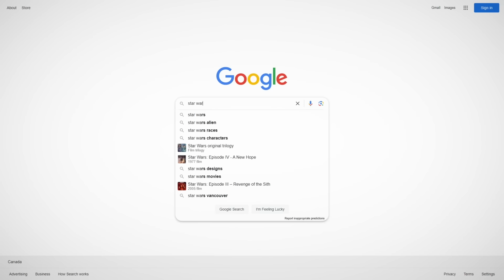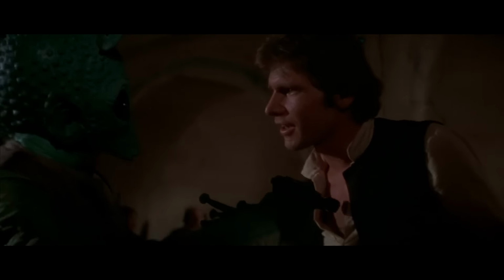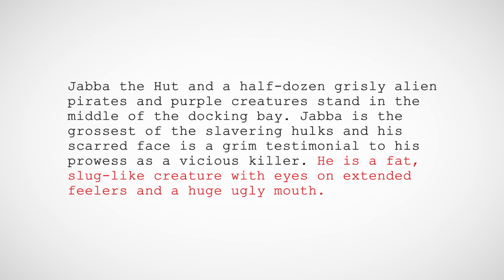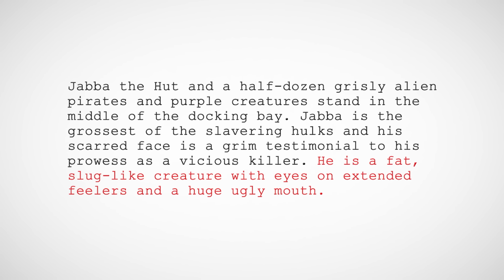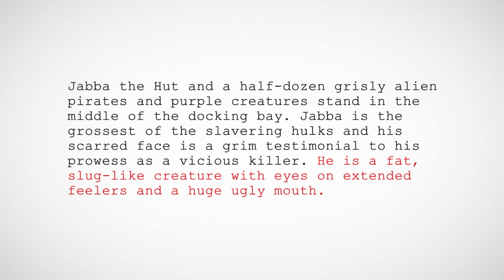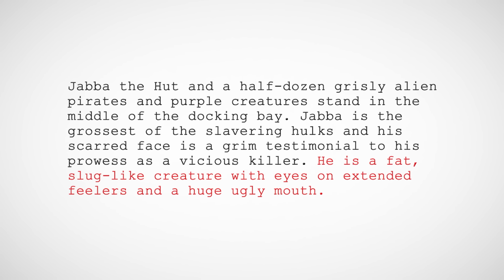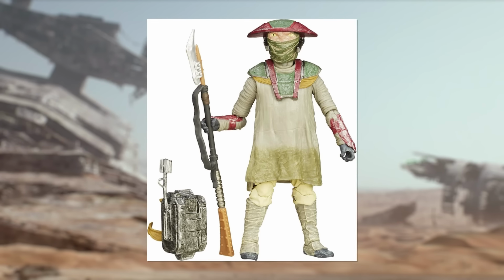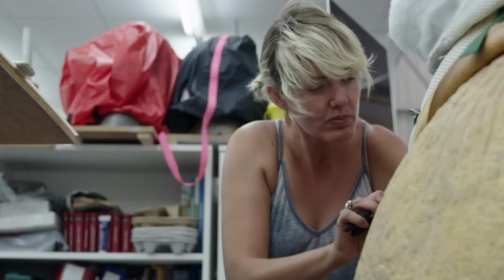The Origin of Species: How to Design a Star Wars Alien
Ever wondered why some Star Wars aliens look better than others? Me too! That's why I made this video.

Chapters:
00:00 - Intro
00:53 - The Original Trilogy
21:49 - The Prequel Trilogy
32:54 - Episode VII & VIII
43:17 - What We've Learned
46:37 - Reassessing The Creatures

If you'd like to dive deeper into the Star Wars Saga's development history yourself, here's all the behind-the-scenes sources I usually pull from: